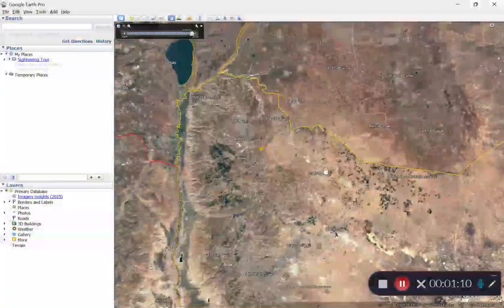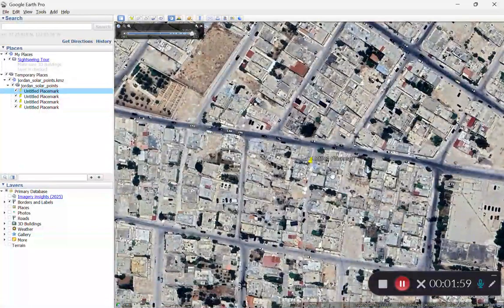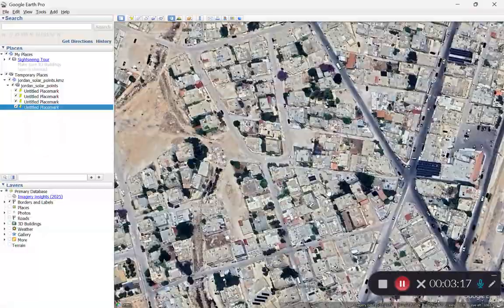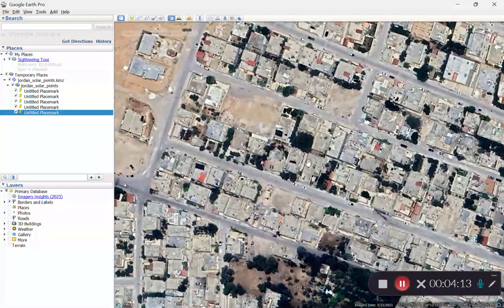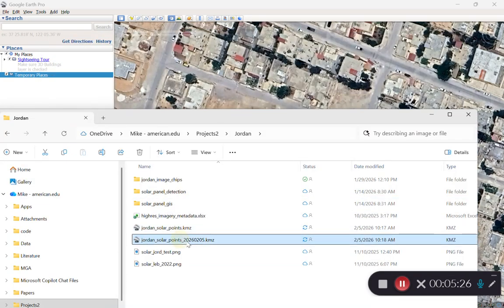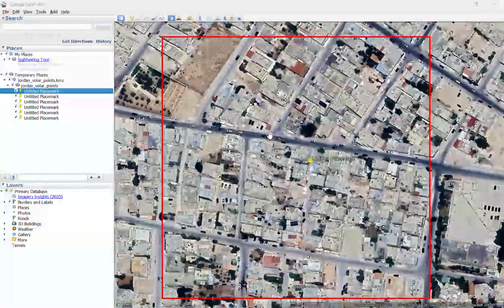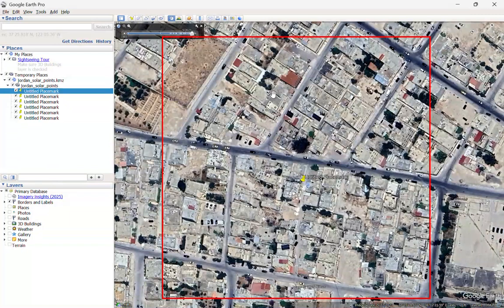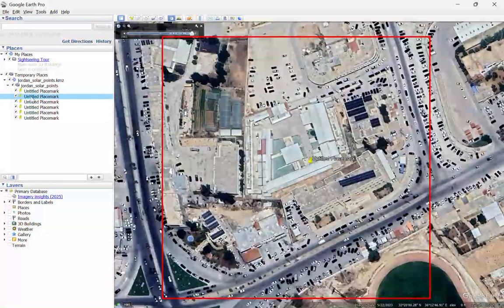jordan image chip workflow v1